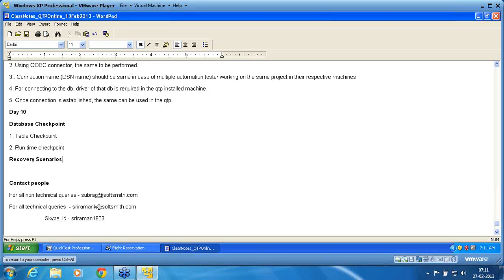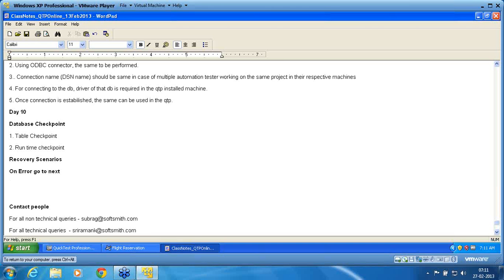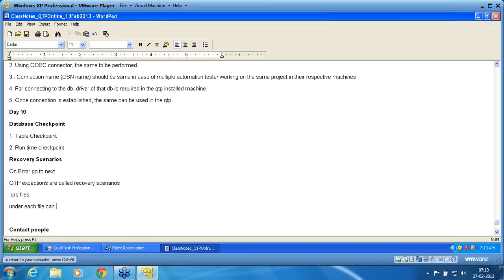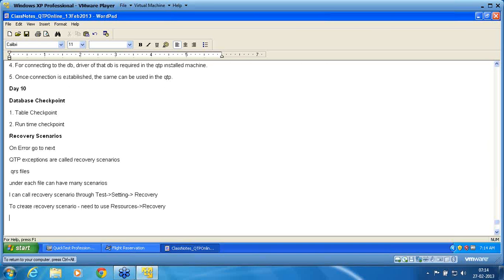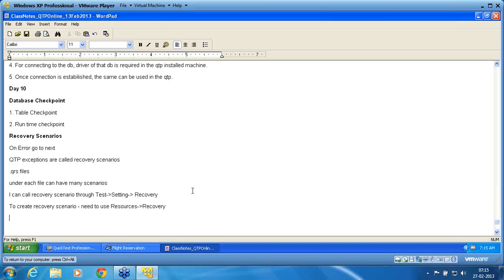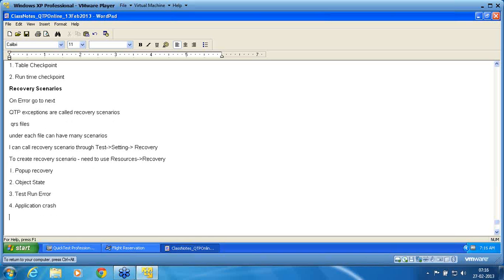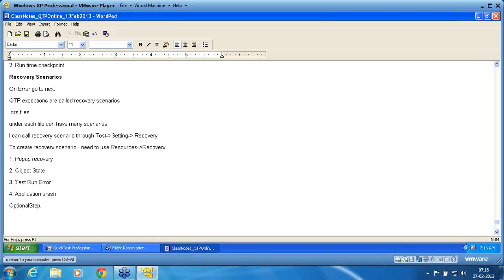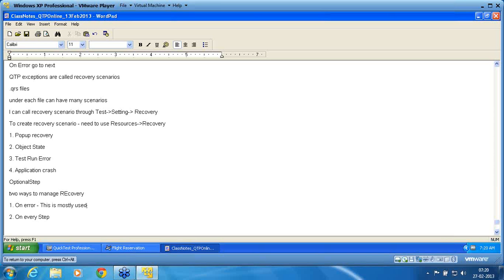QTP Part 50 Recovery scenarios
Introduction on exception handling